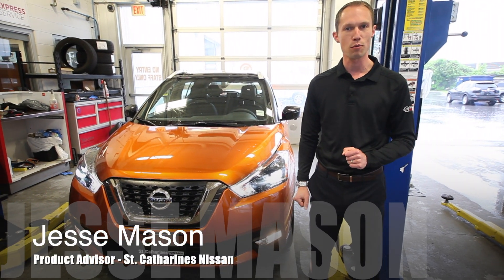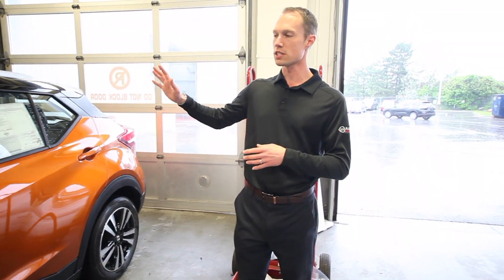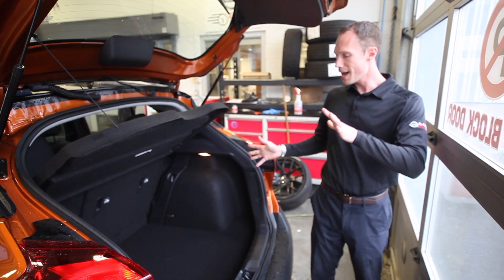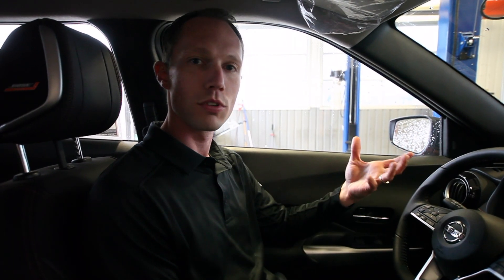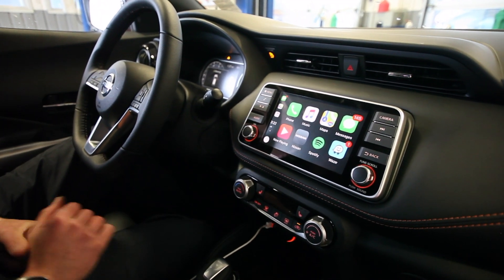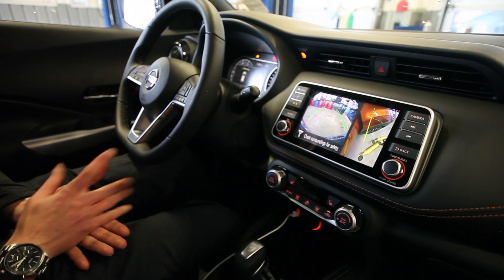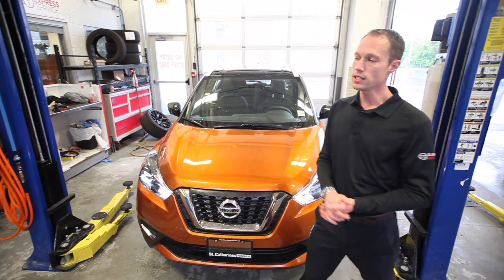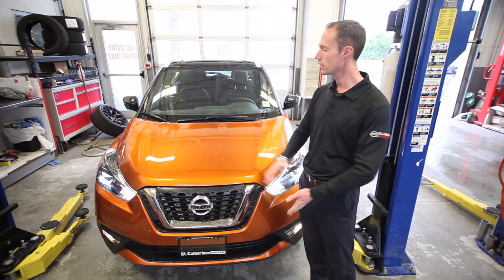2019 Nissan Kicks Walk Around at St. Catharines Nissan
Visit St. Catharines Nissan today, we are located at 155 Scott Street, St. Catharines, Ontario just off the QEW Niagara, in between Niagara Falls and Hamilton.